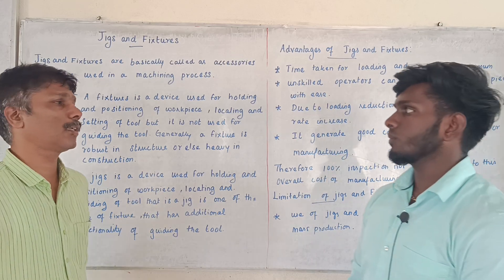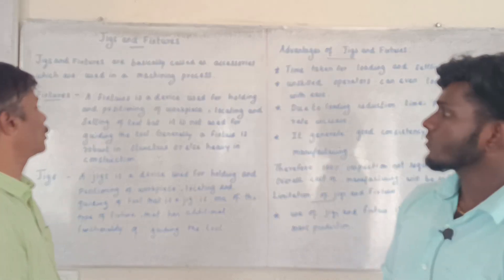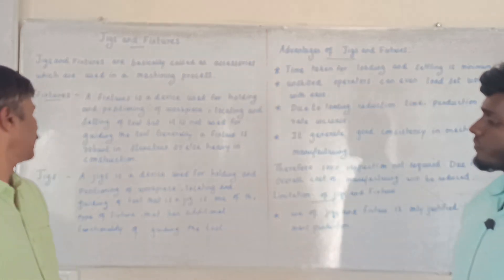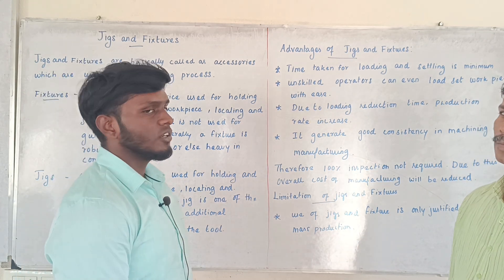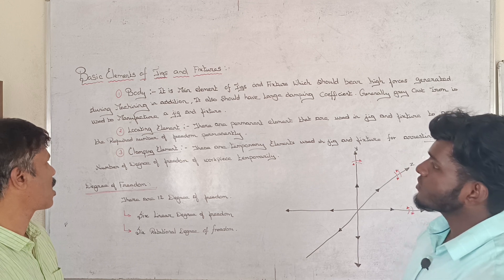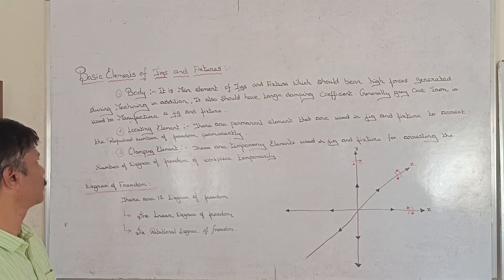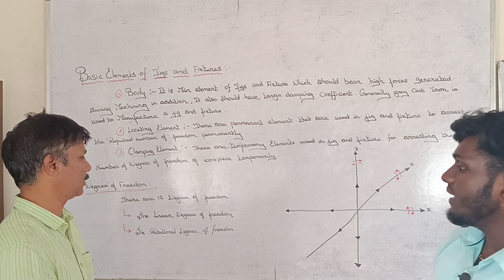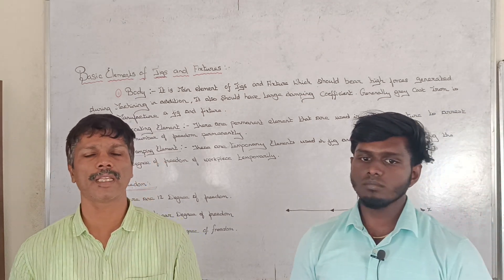MT 101 | JIGS & FIXTURES | MECHANICAL ENGINEERING IN TAMIL